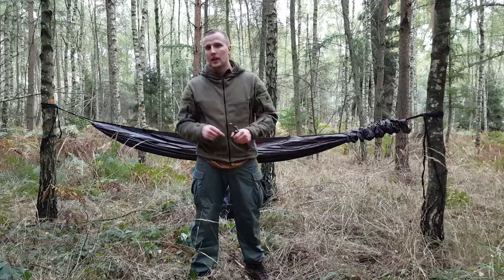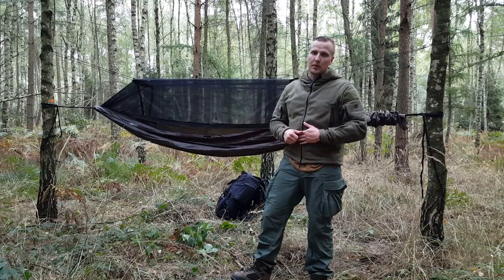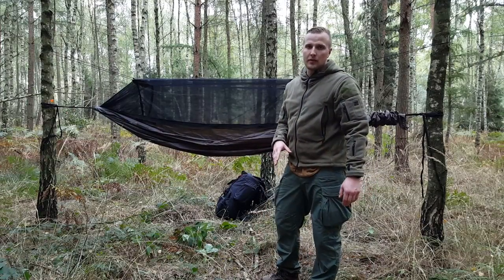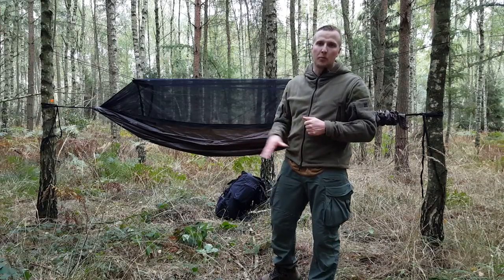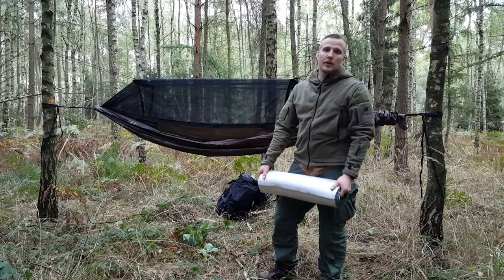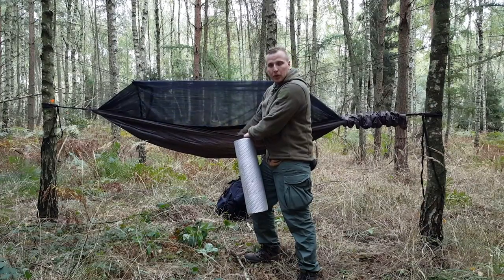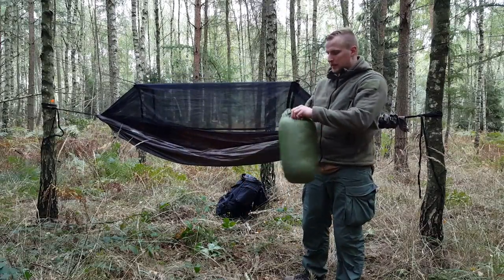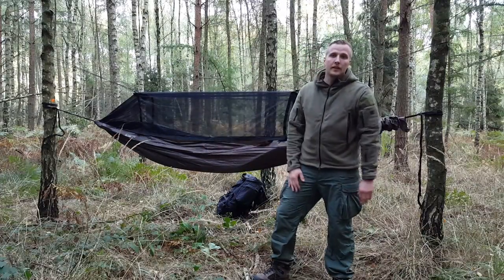DD Travel Hammock and DD Tarp 3x3 Setup (Napisy PL)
Quick one about how I set up my DD Travel Hammock and 3x3 tarp. Shot in Eastern European woods of southern Poland. Enjoy.